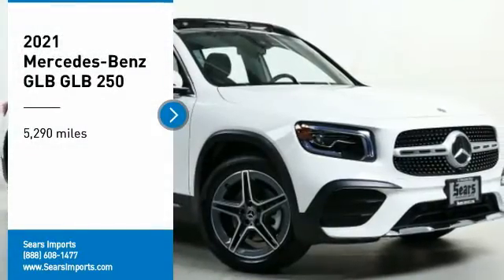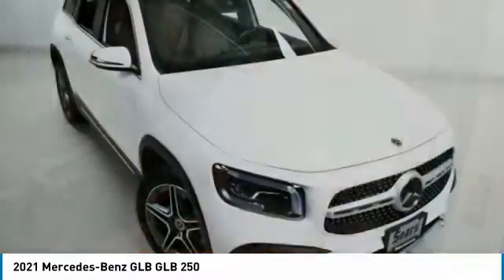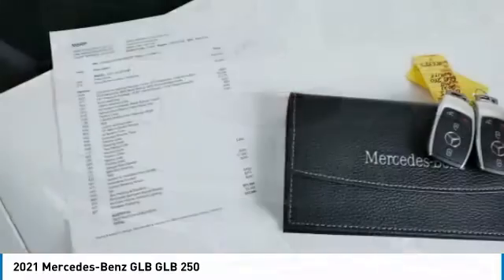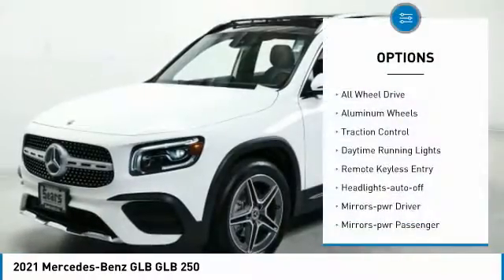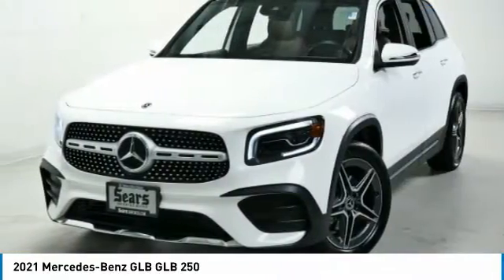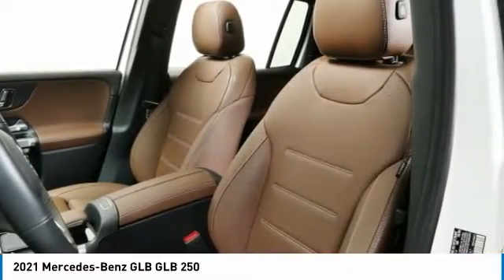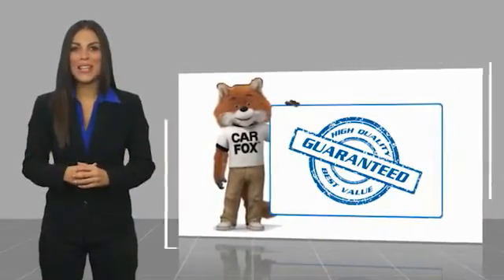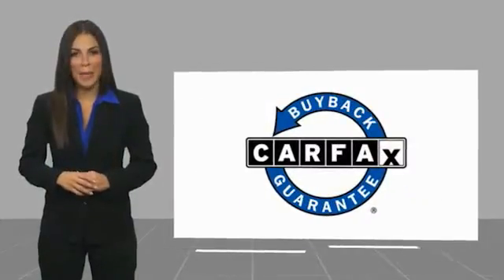2021 Mercedes-Benz GLB GLB 250 Minnetonka Minneapolis Wayzata,MN 6345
Sears Imports
13500 Wayzata Blvd